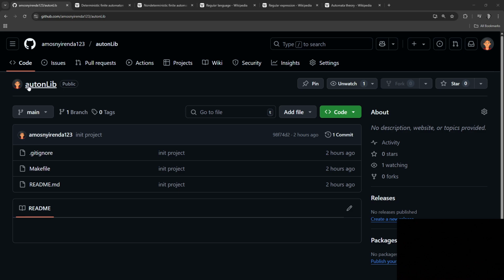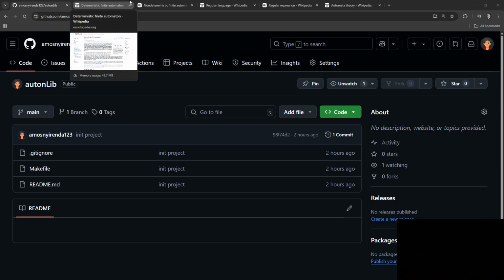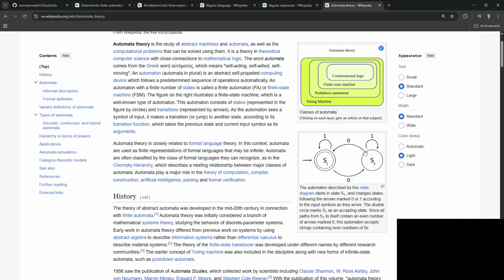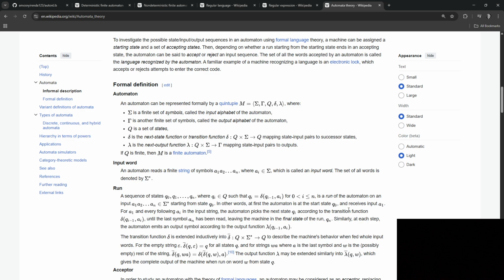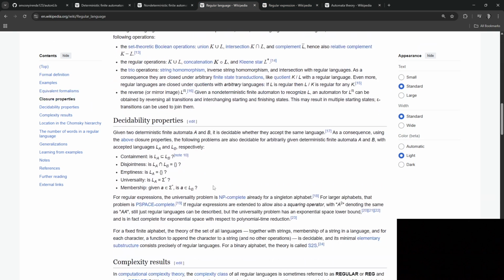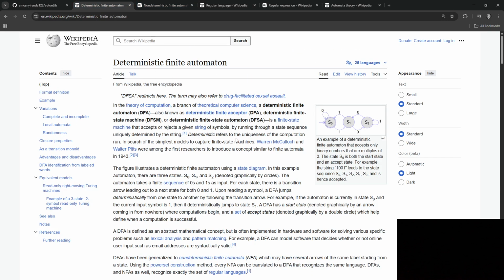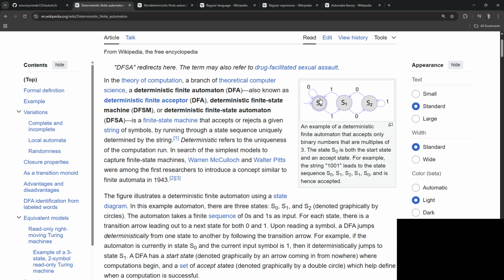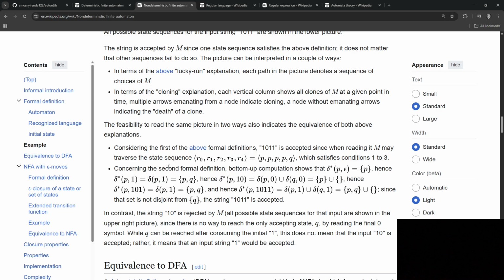Building autonLib: An Open-Source C Library for Automata Theory (Introduction)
Useful Links